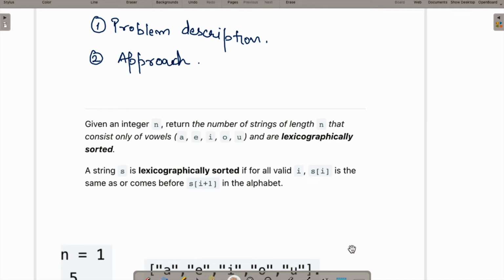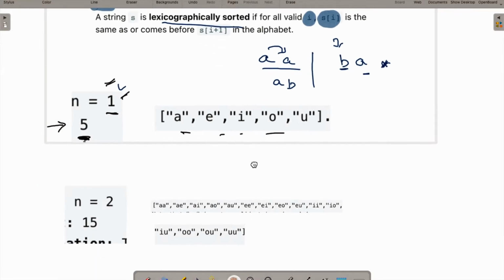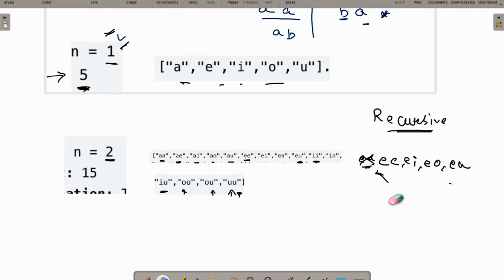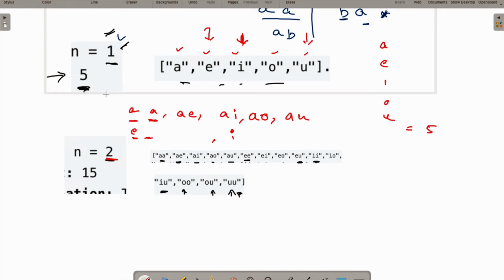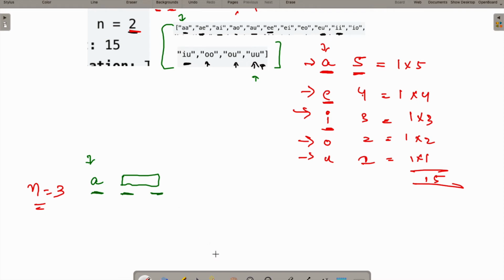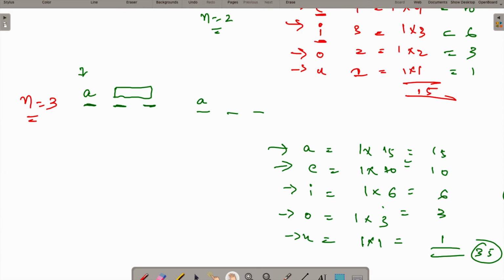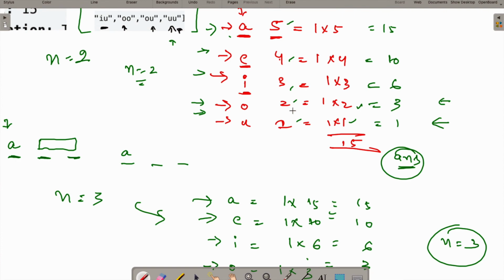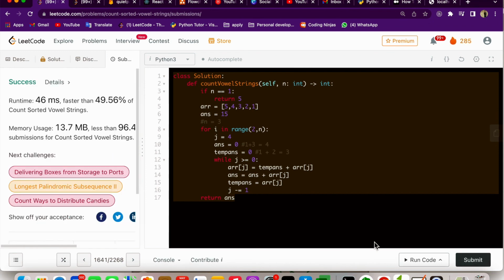1641. Count Sorted Vowel Strings || Python || Leetcode